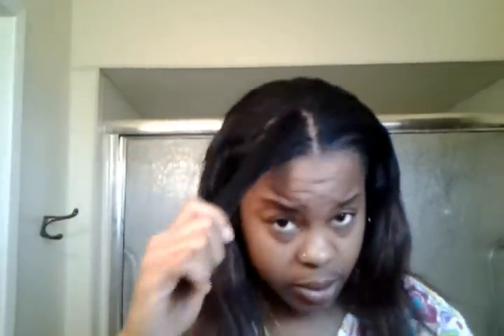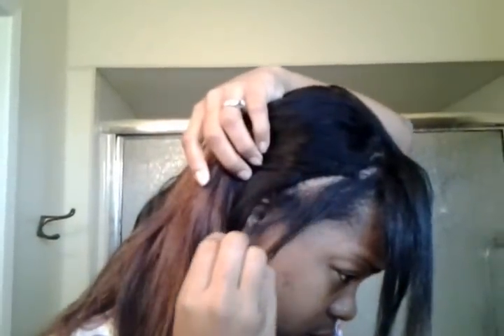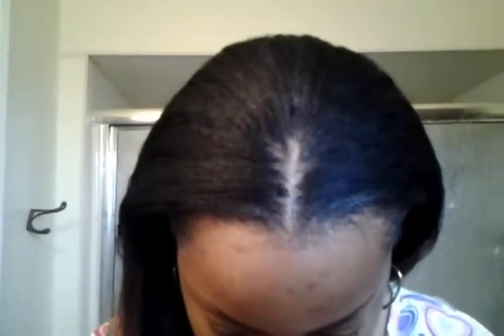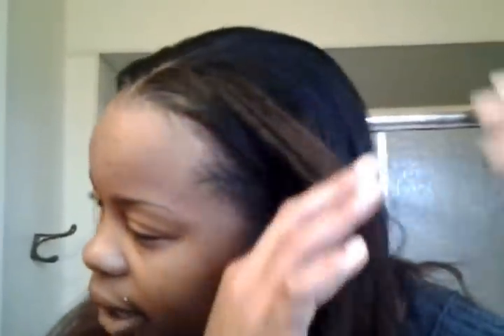1st Upart wig results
It looks great..blends even better.. and was affordable.. not even considering the fact this is the 3rd time I've used this hair to reinstall. I've got natural roots and not so natural ends but with alil hot iron action, all is well. I will post a link here so you can check out how the hair lookd when I 1st got it and then another link for when I 1st installed it Thanks for watching rate comment and suscribe..